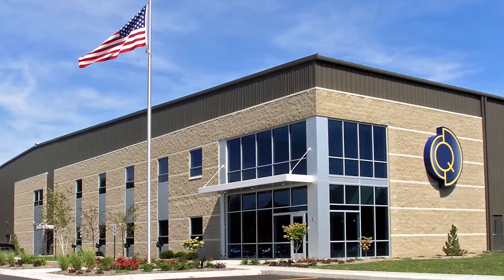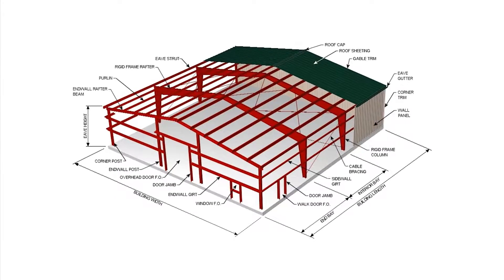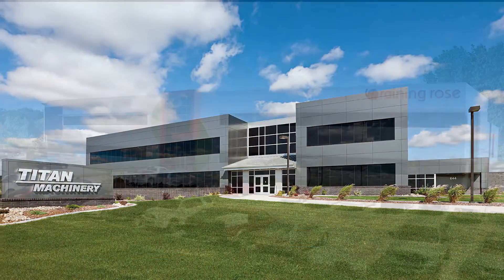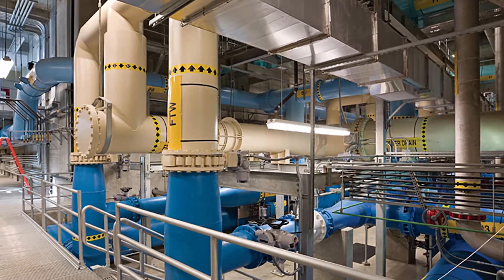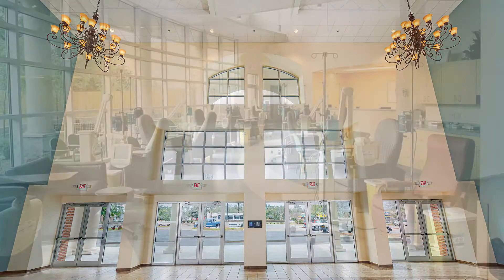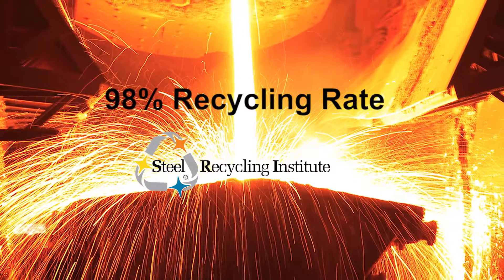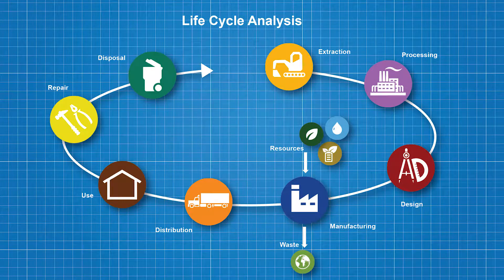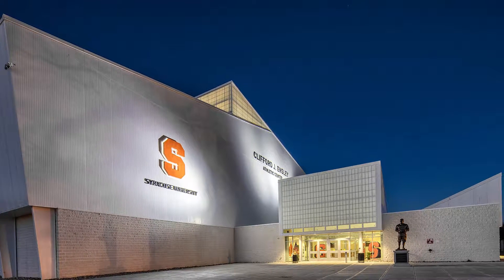Sustainable Benefits of Metal Building Systems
Metal Building Systems offer sustainable benefits across product, performance, and construction perspectives.